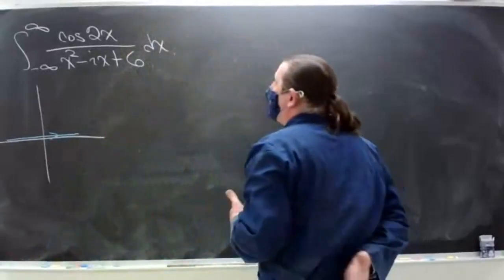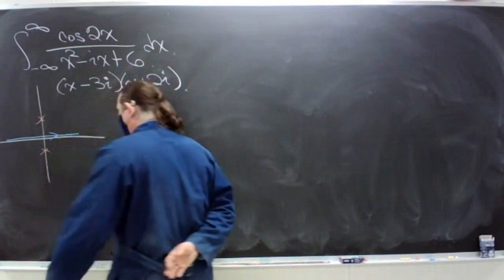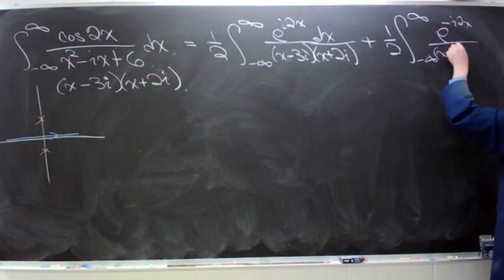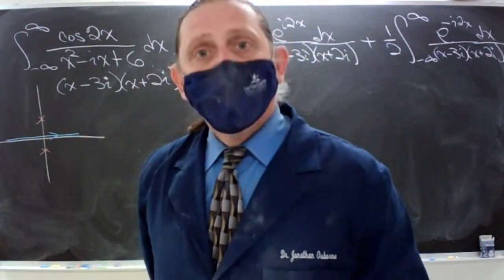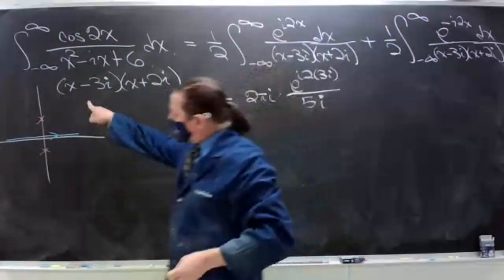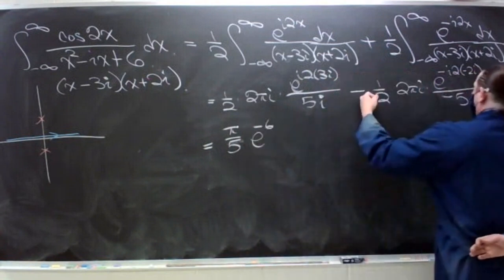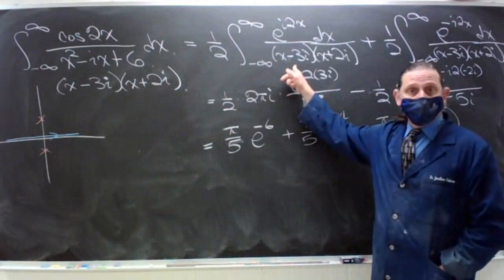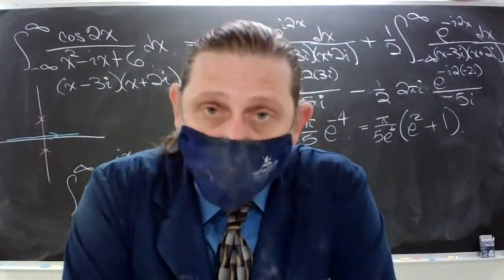Another Trig Integral